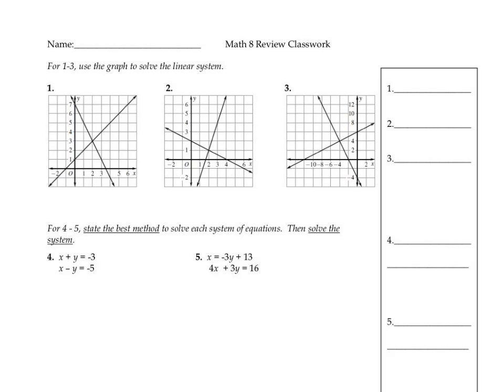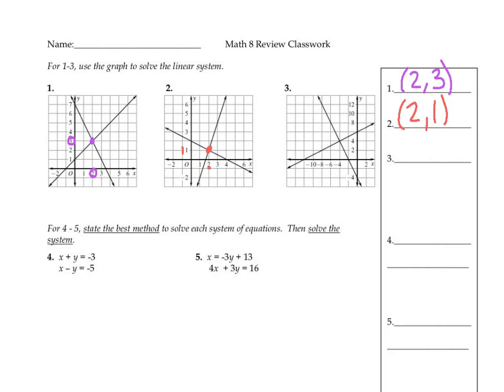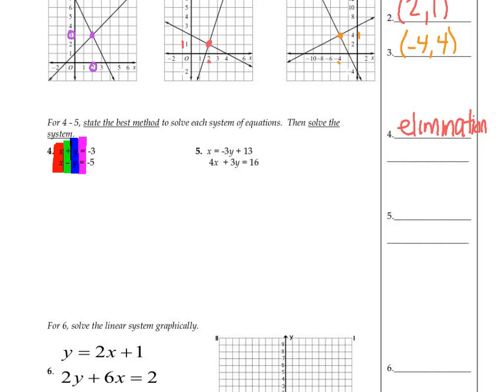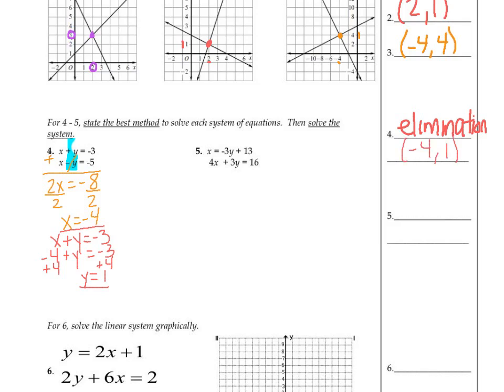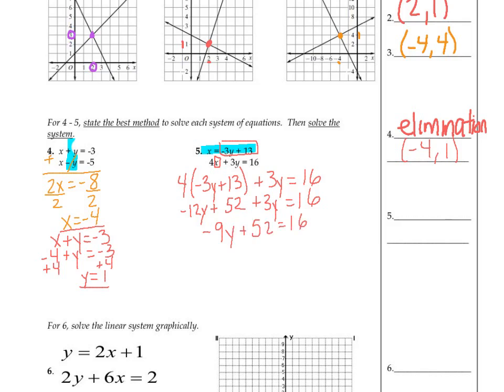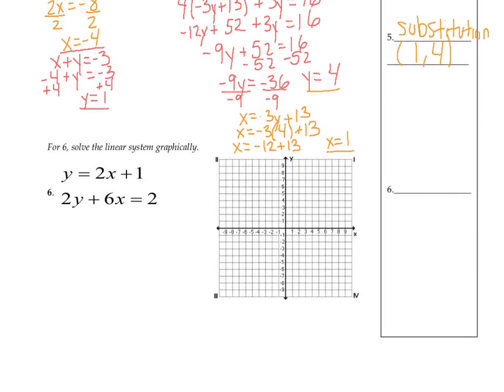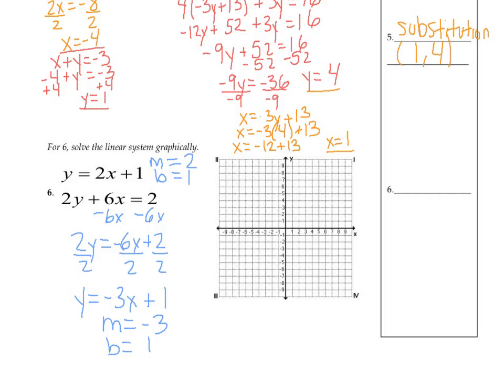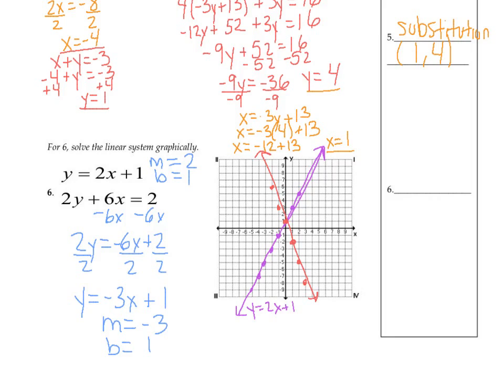unit 6 extra practice